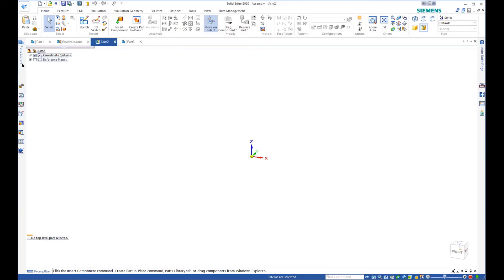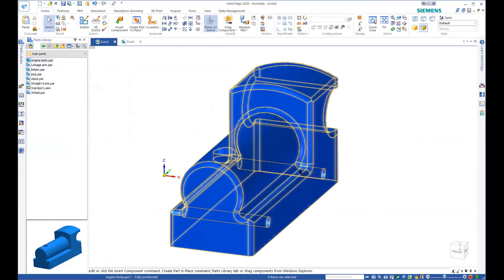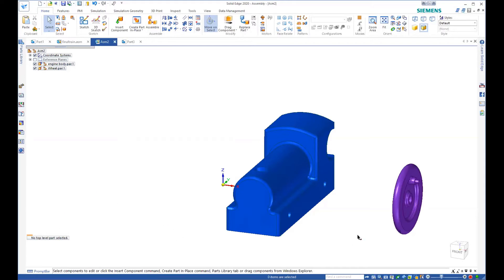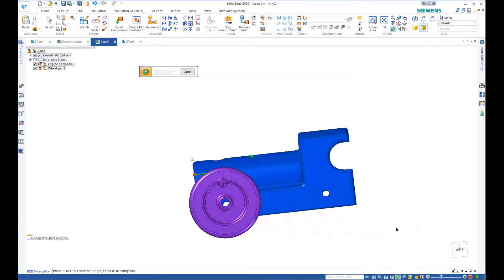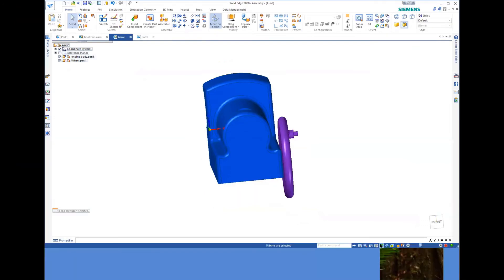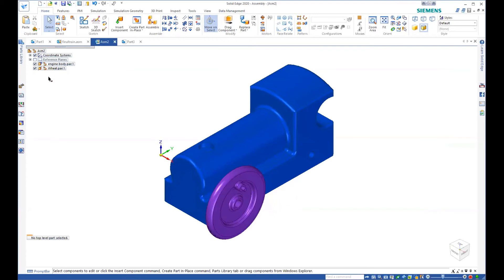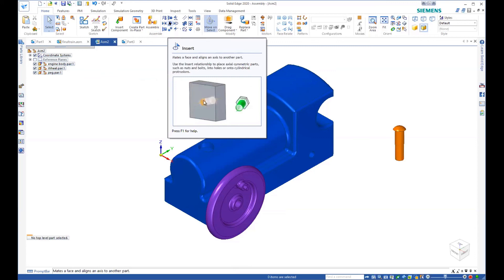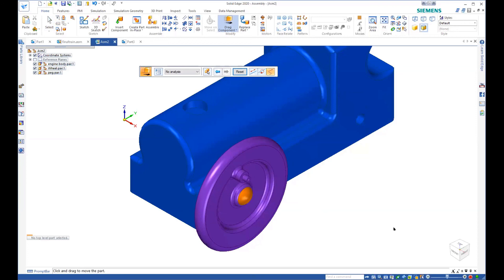Basic Assembly Constraints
This video describes the creation of basic relationship between parts in an assembly.